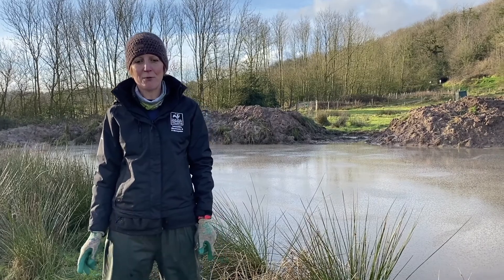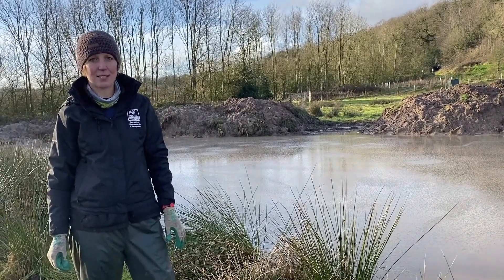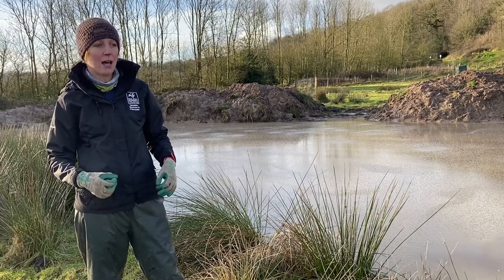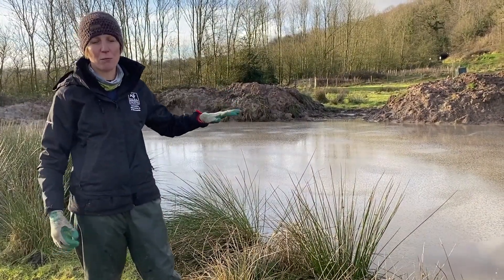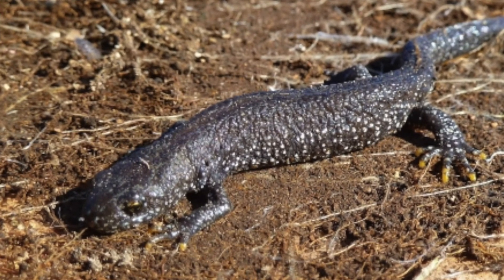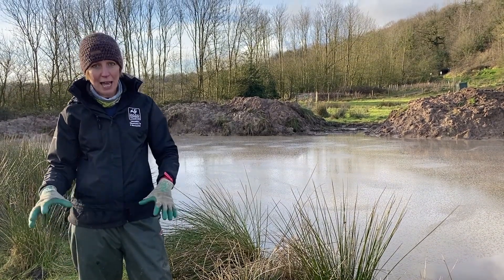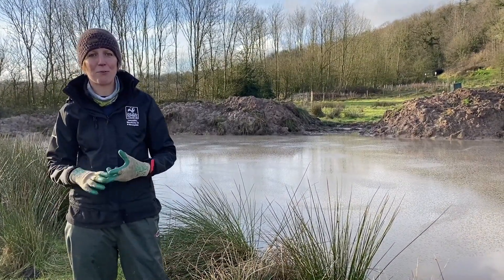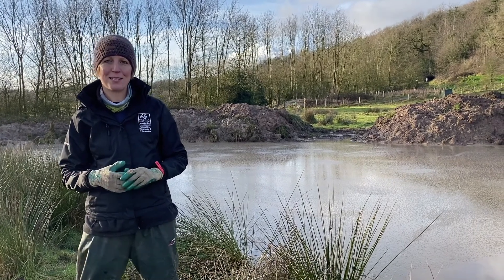Wildlife Diary #11 - Pond Building for Great Crested Newts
Over the winter, our conservation volunteers have labouriously been digging some ponds on the reserve for Great Crested Newts. Lorna is here to tell us more about it...